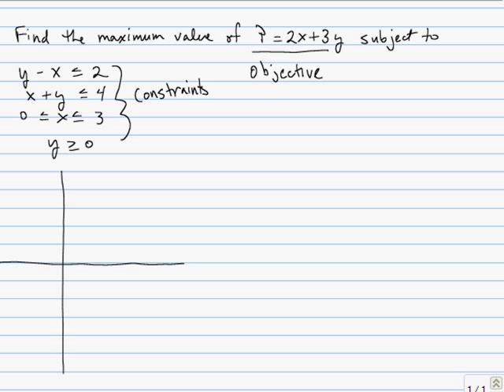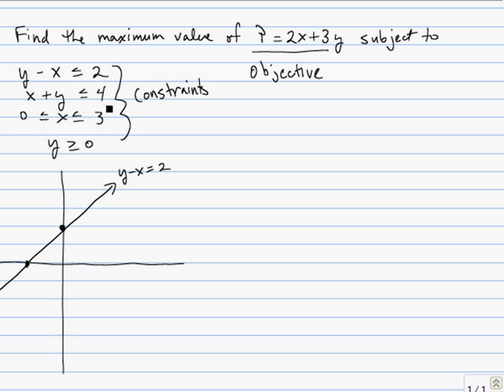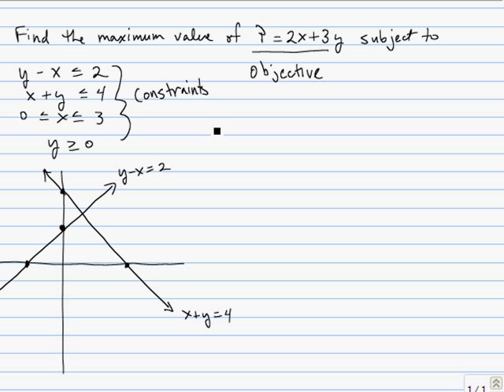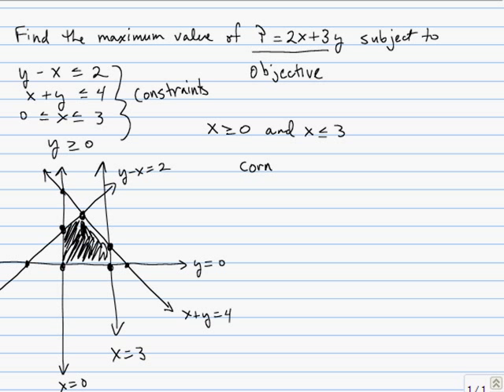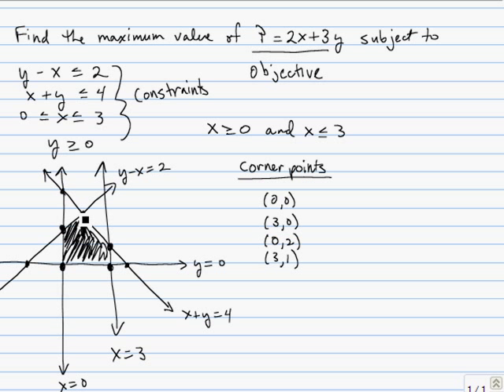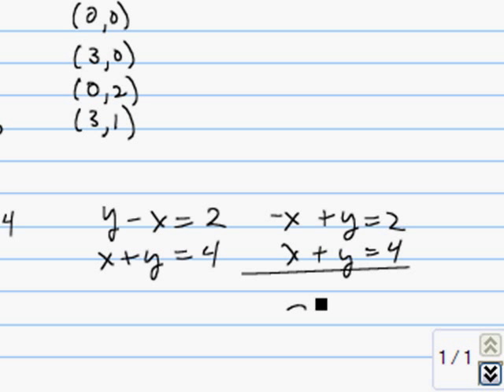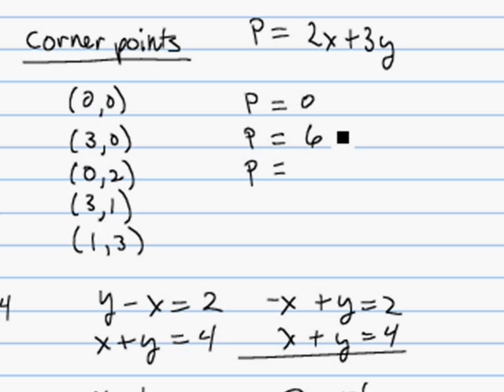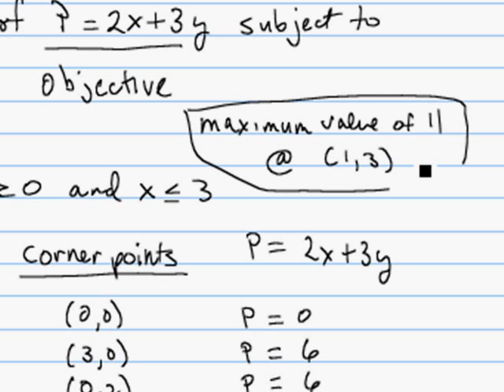Linear Programming - Example 1